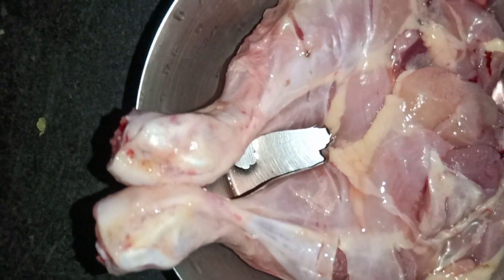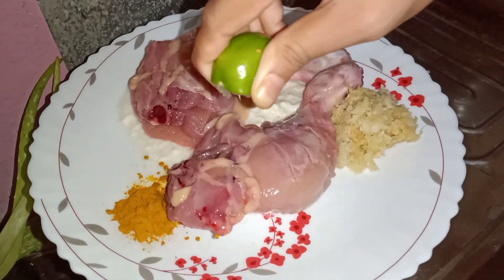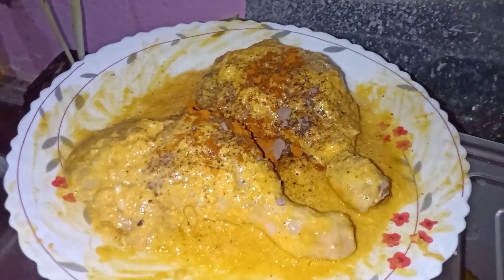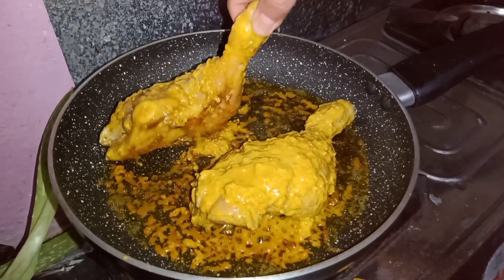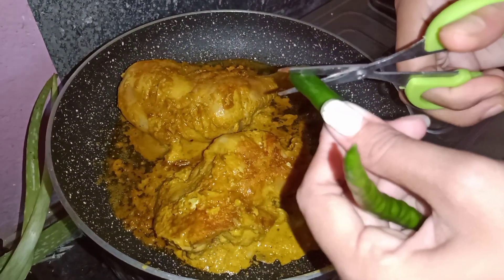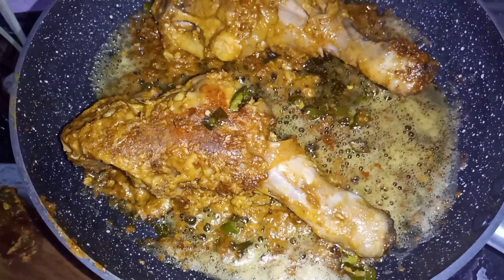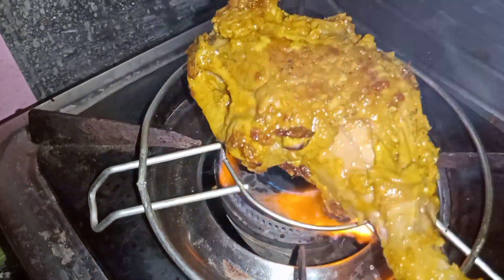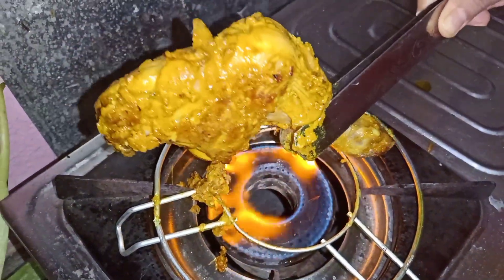Chicken এর রেসিপি প্রথমবার বানালাম | Chicken Recipe